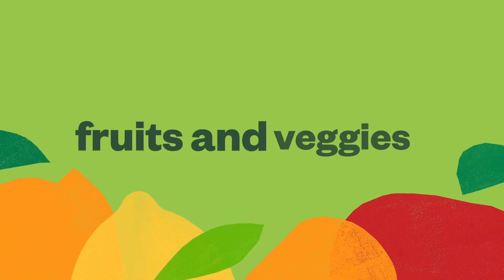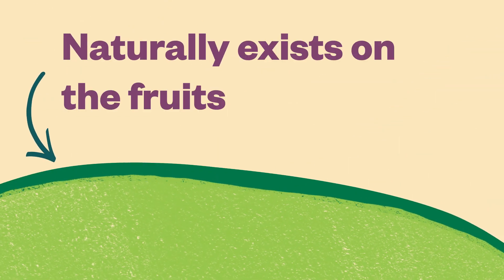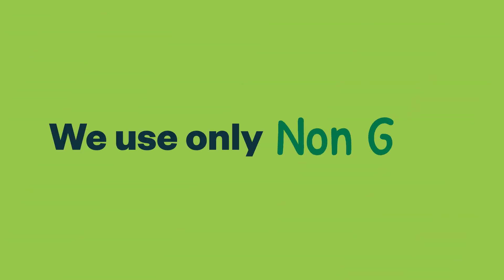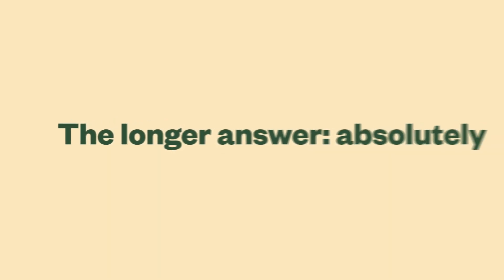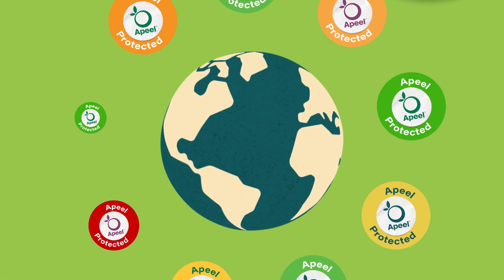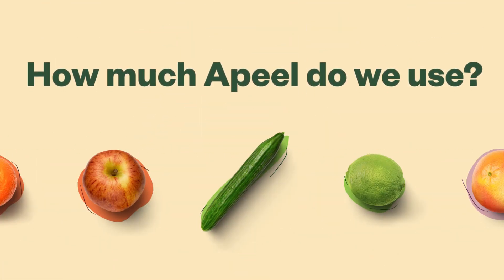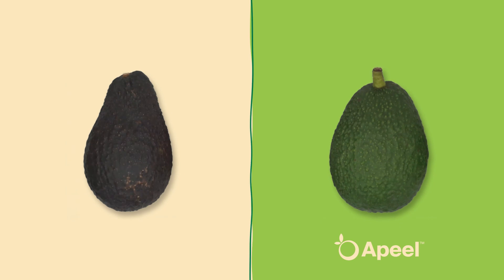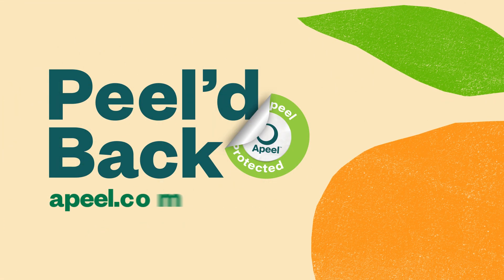Apeel: Peel'd Back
Learn more about Apeel, including:
- What Apeel is and how it works
- What is in Apeel, and what it’s made from
- Our safety and purity commitments